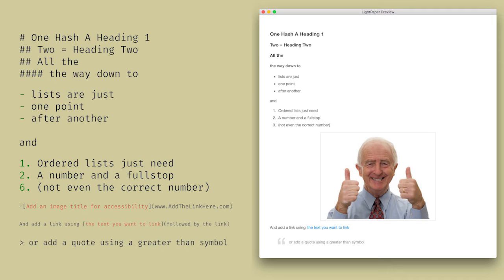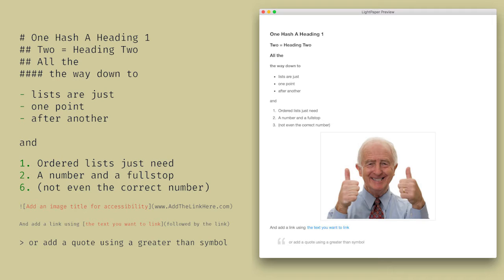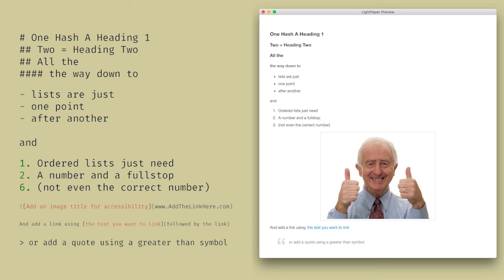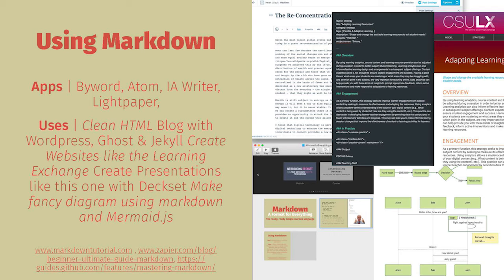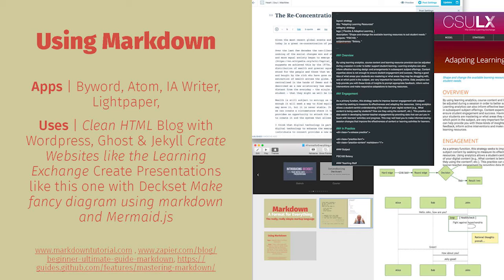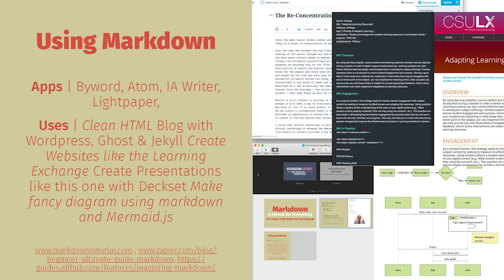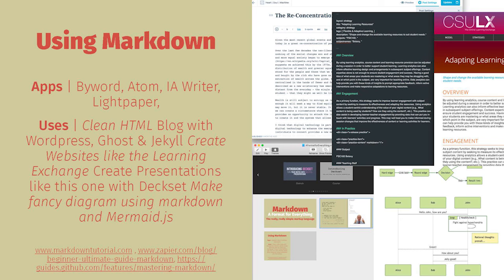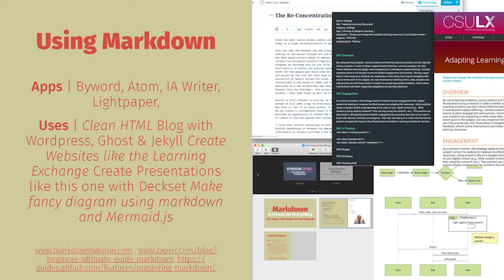Markdown – Tim Klapdor